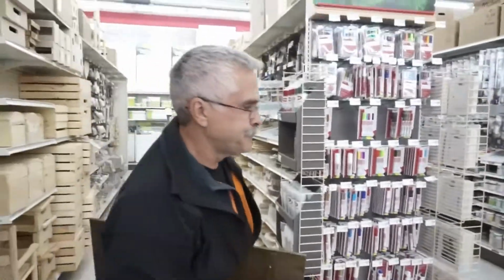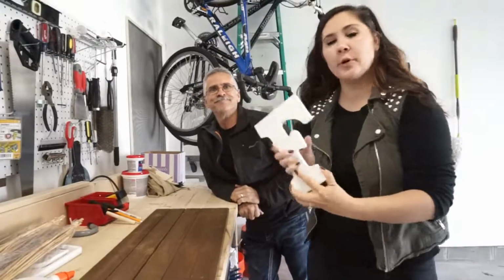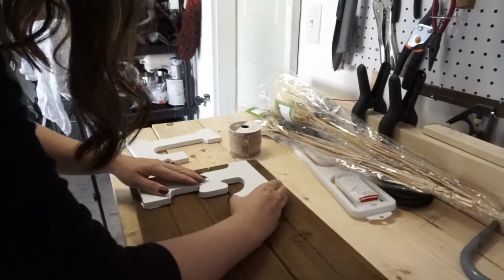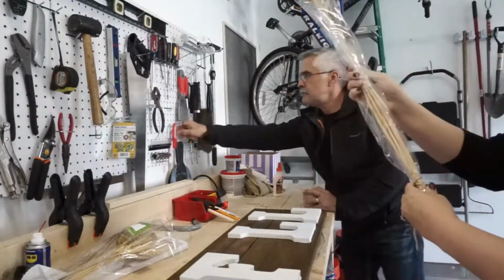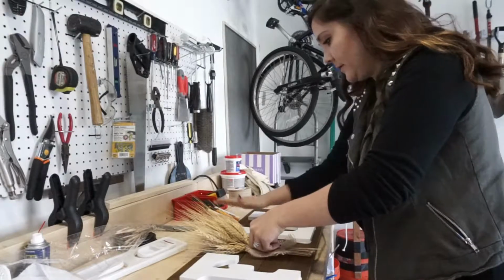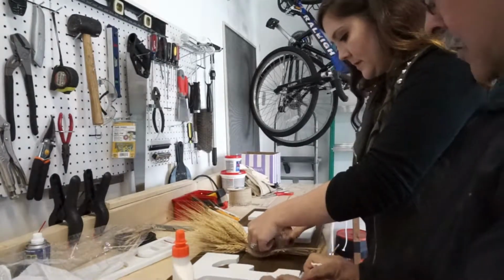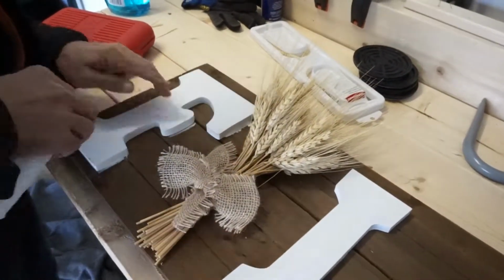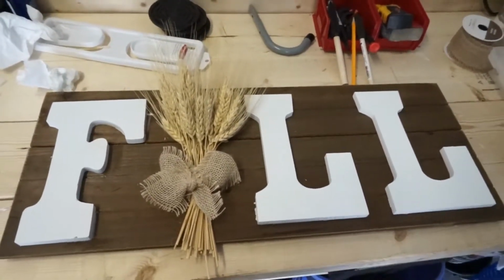Fall DIY with Dad | Vlog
Hey, Welcome to our Vlog, Today my Dad and I are doing a DIY Fall project.  We had so much fun as well sharing it with you guys!!

Track; Dj Quads - Misty Mornings